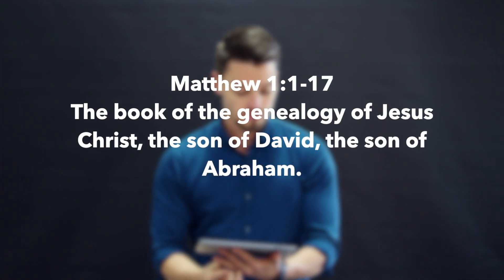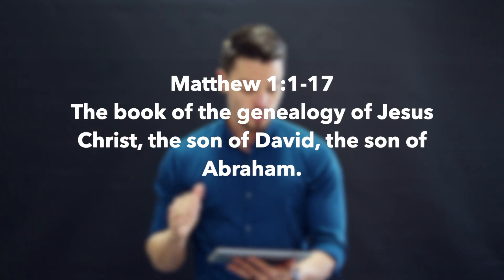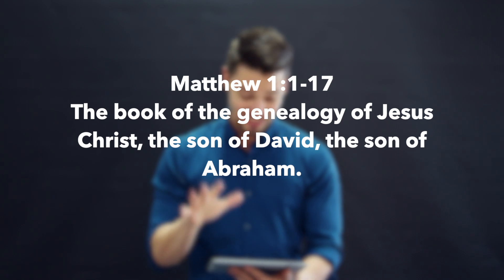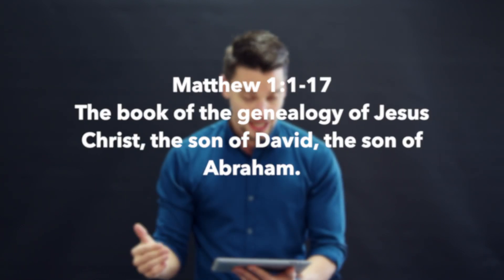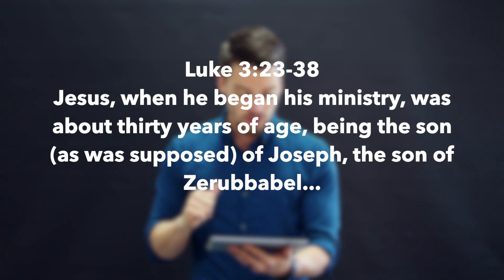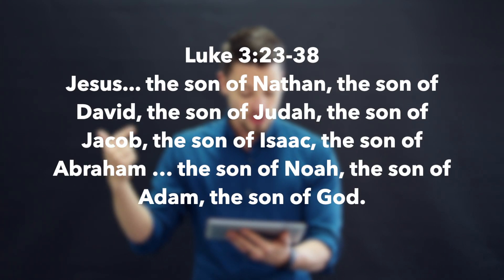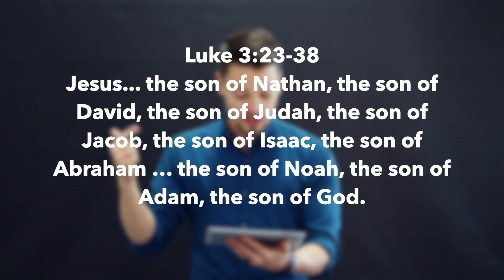Bible Overview / Genealogies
Part 2 of 6 for our Bible Overview series.

In this series we're giving you 6 different ways to overview the whole Bible story to help make sense of all the little stories.